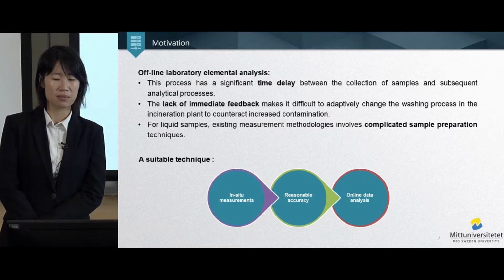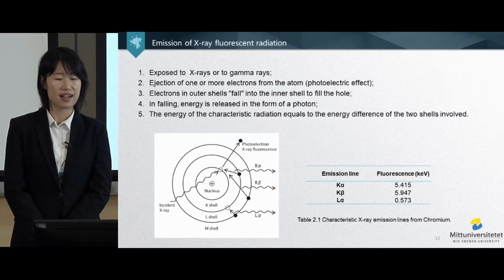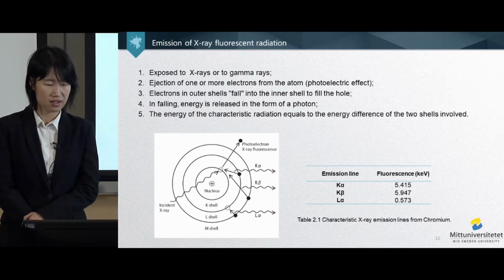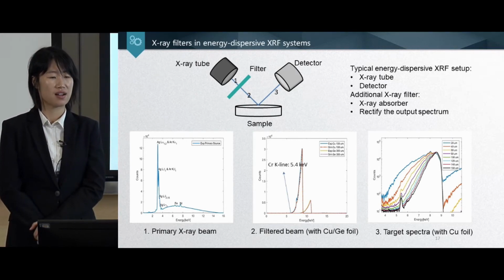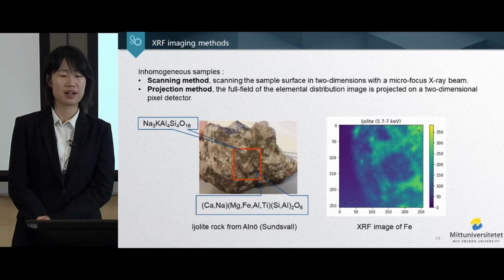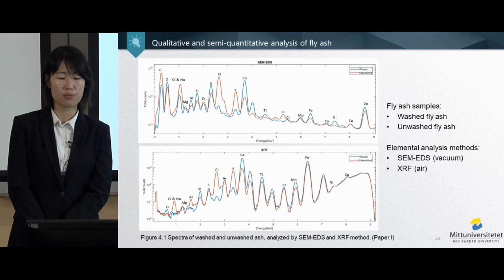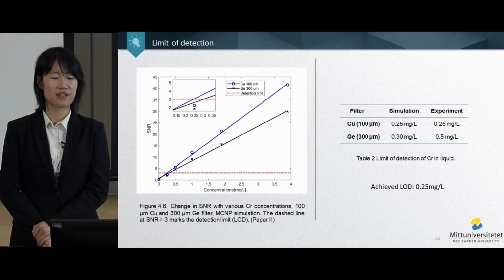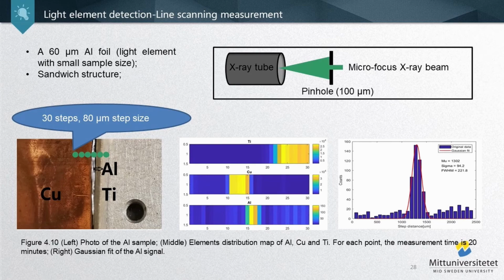Licentiatseminarium i elektronik med Siwen An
Date: Thursday October 8, 2020 at 10.00
Place: In Zoom and YouTube
Campus Sundsvall, C-building room C306
Main supervisor: Associate Professor
Göran Thungström
Co-supervisors: Dr. Börje Norlin
Opponent: Professor Richard Brenner,
Uppsala University

The research is conducted within the MiLo project which is funded by the European Regional Development fund.